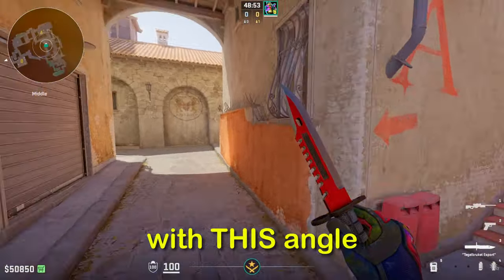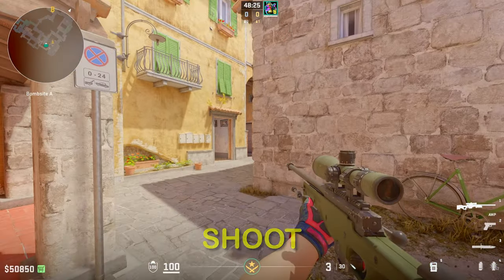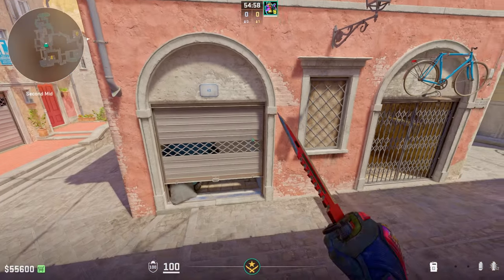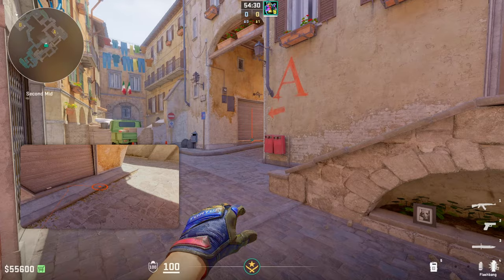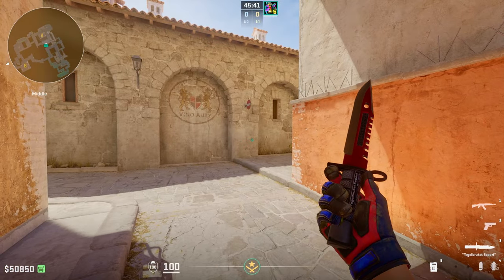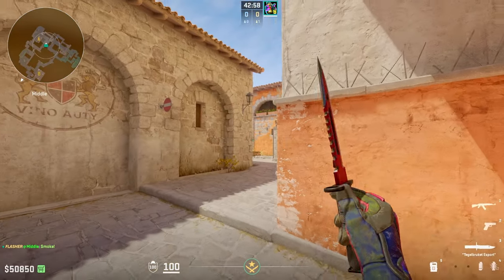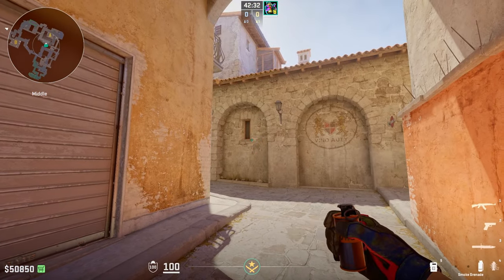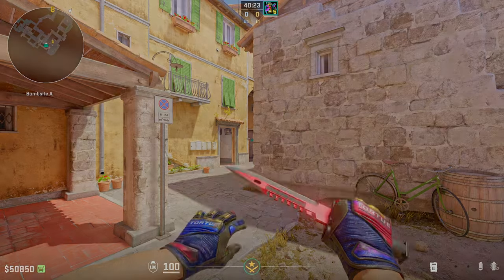how to FLASH the SMALLEST GAP in CS2...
CS2 Vertigo - AGRESSIVE Pop Flashes to ENTRY B Site!